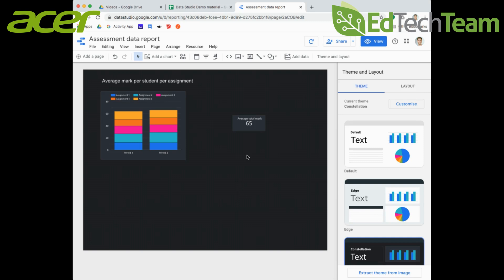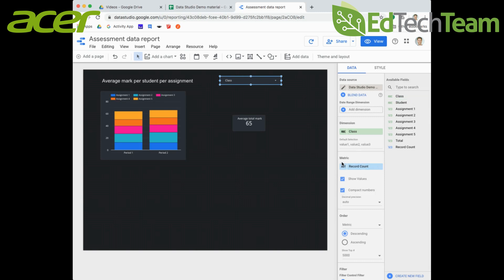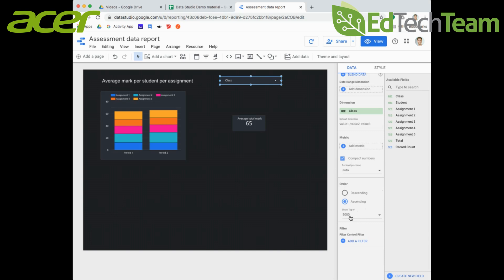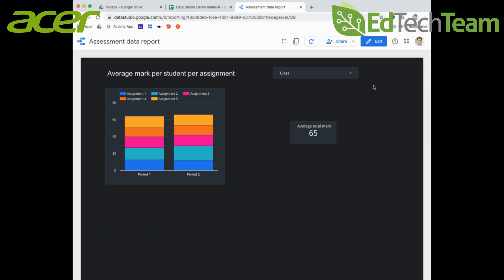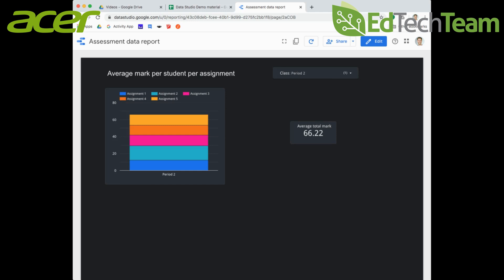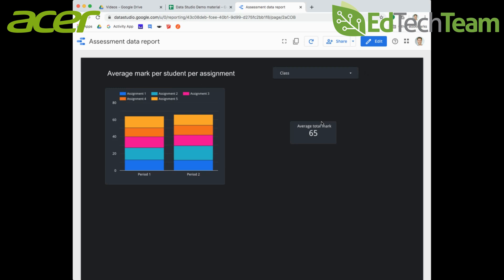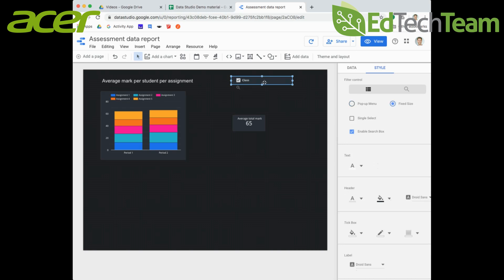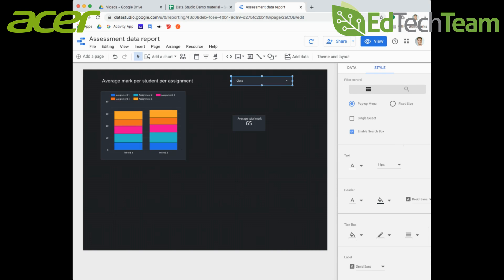Getting Started with Data Studio - Filter Controls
Want to learn more about using Google Data Studio in your school?